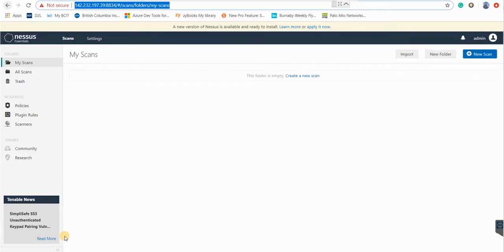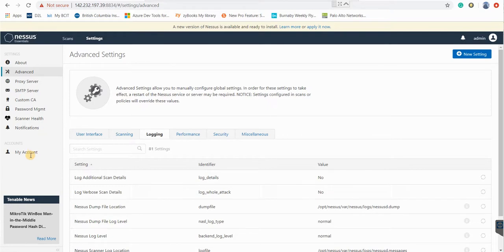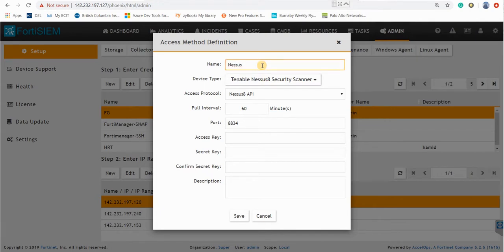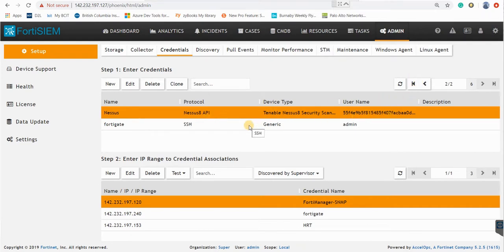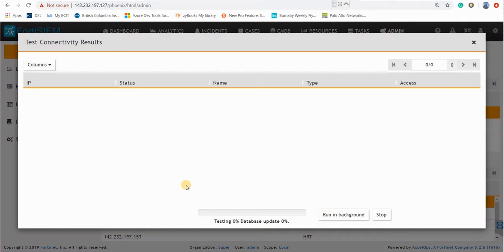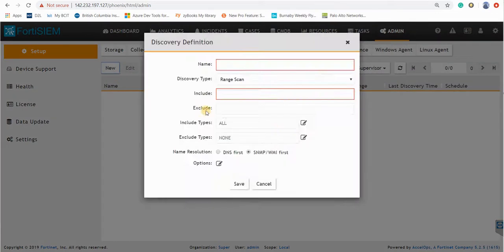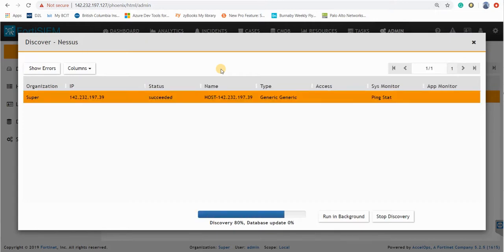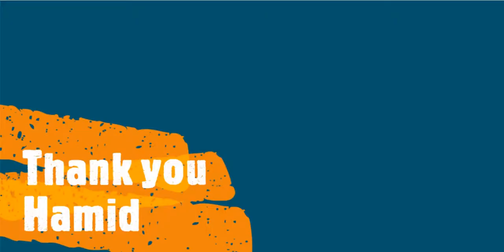Connect Nessus Scanner to FortiSIEM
How to connect Nessus Scanner to FortiSIEM